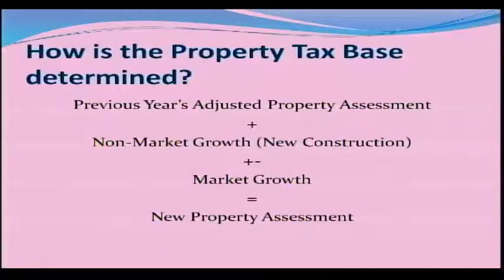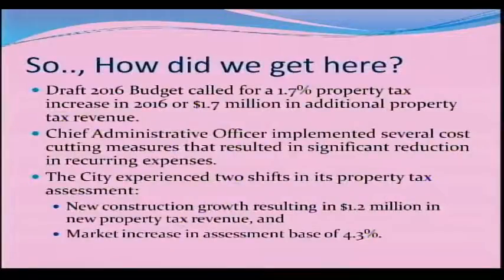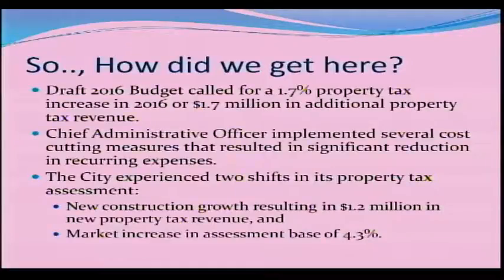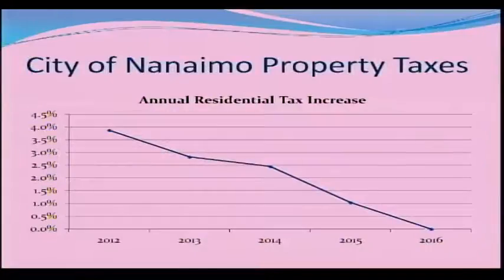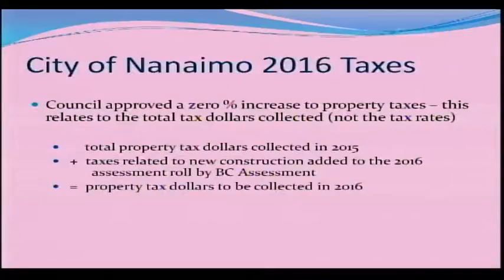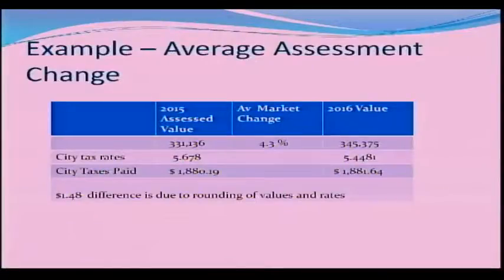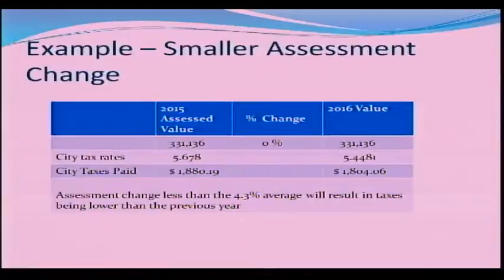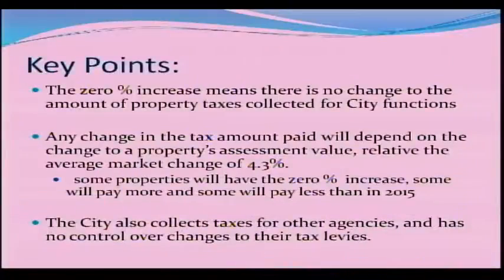Understanding Taxes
Why a 0% property tax increase is not a 0% property tax increase for everyone. Presented by Victor Mema, Director of Finance for the City of Nanaimo, at the June 13, 2016, Nanaimo Council Meeting.